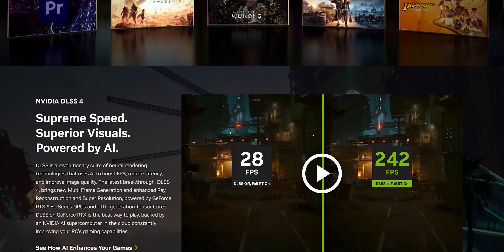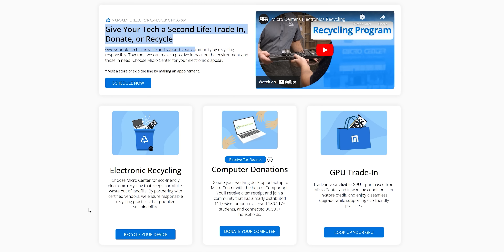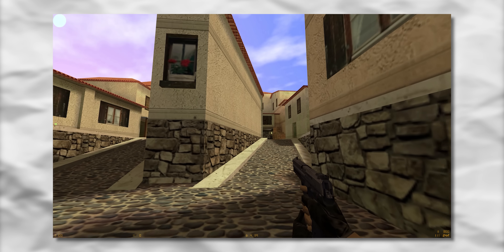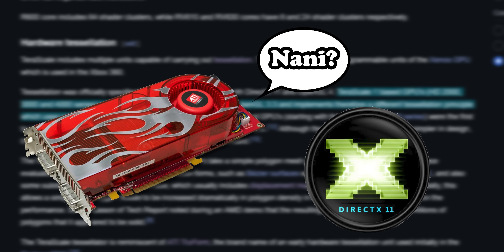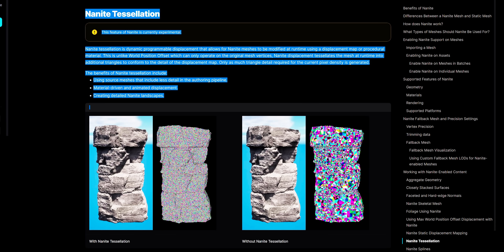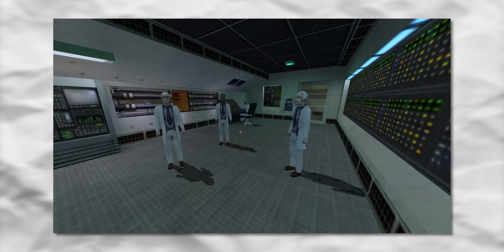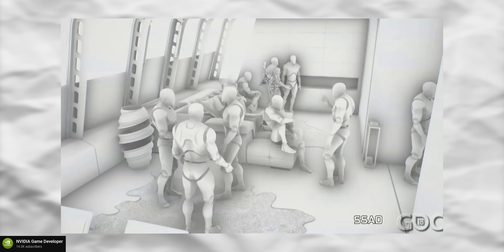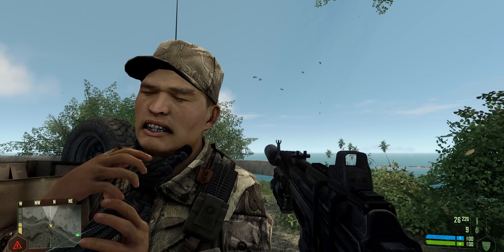Graphics Tech That Revolutionized Gaming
A retrospective on a couple of graphics technologies that I think was super important in getting us to the games of today.